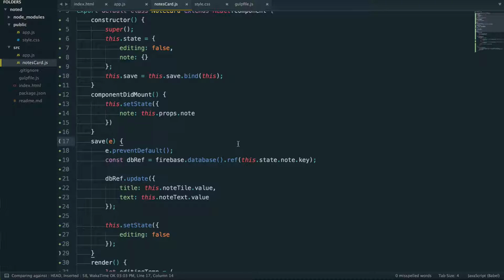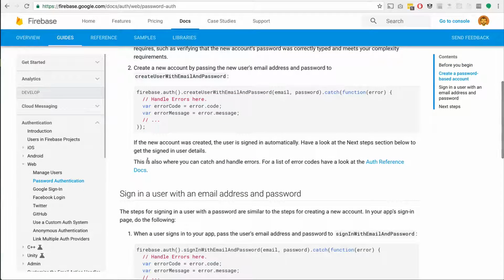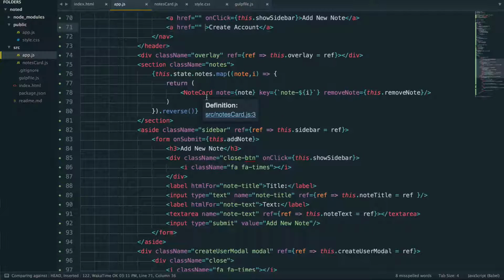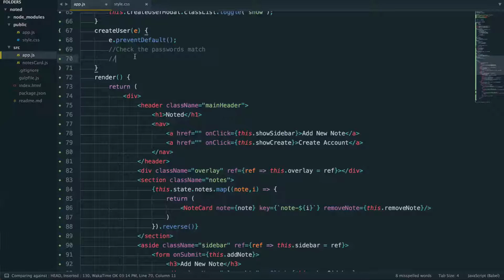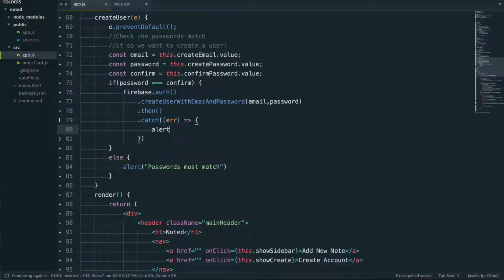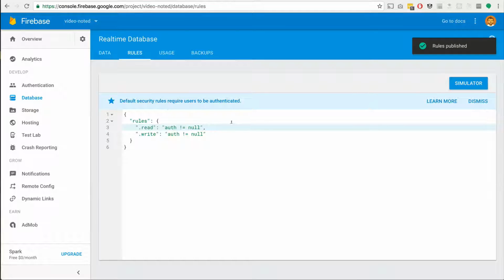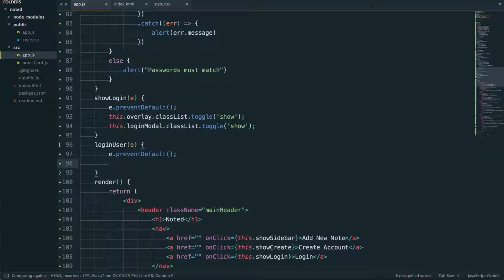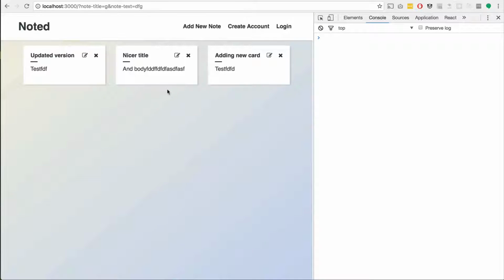Let's Code Along React: Noted - User Login [6/7]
Welcome to my new series! Let's Code Along is a new video series I am working on that will be project based. This is a multi part series where we will be creating a little note taking application!

Going further with Firebase, we look at how we can use the user authentication portion to provide a simple login feature.

In all the videos we will be using ES6 as much as possible so I would suggest checking out my book to get up to speed.